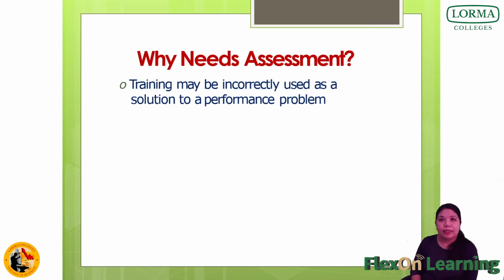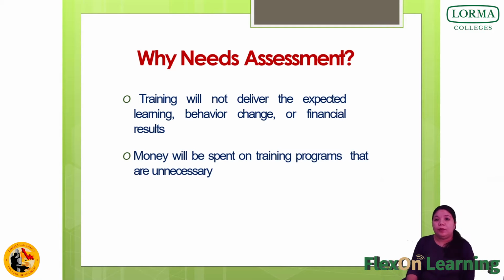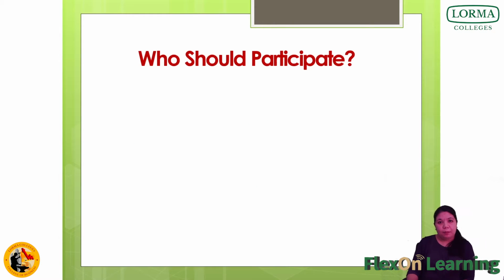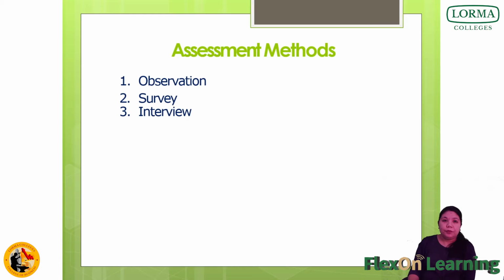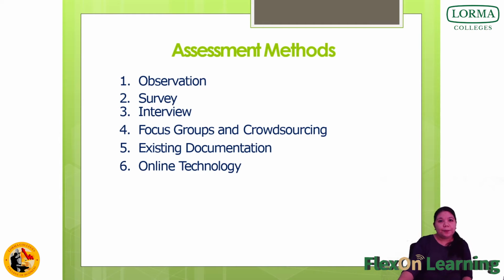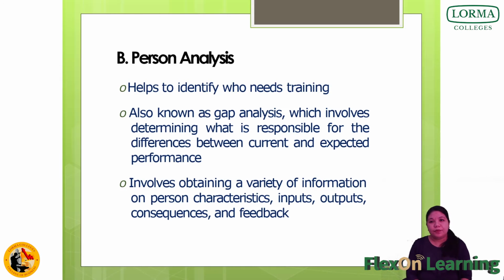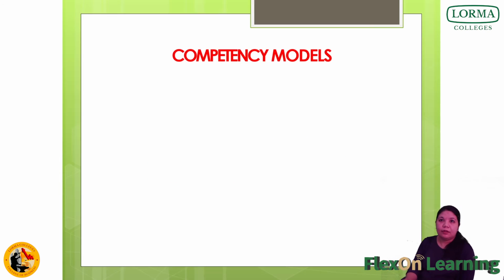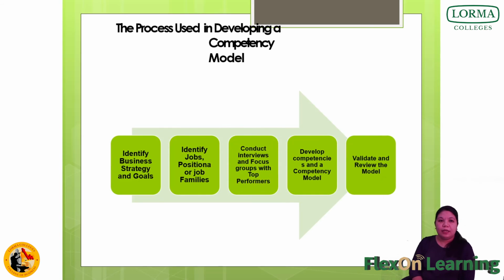Training and Development (Chapter 3) - Nagie Corpuz